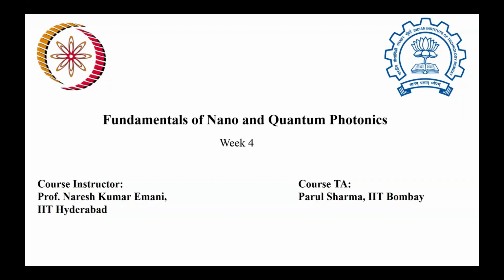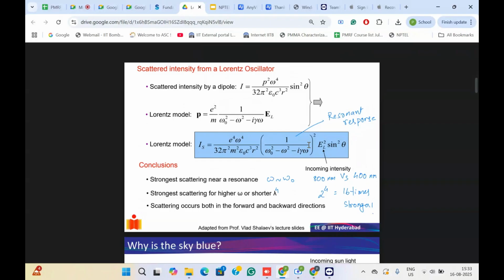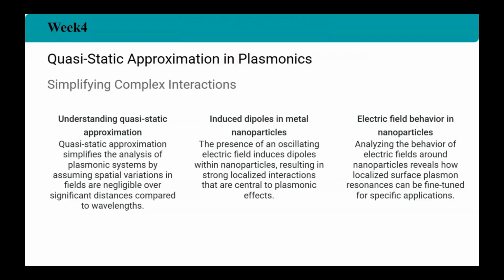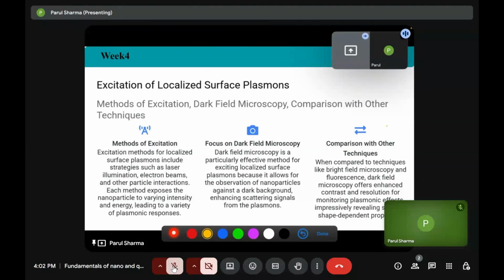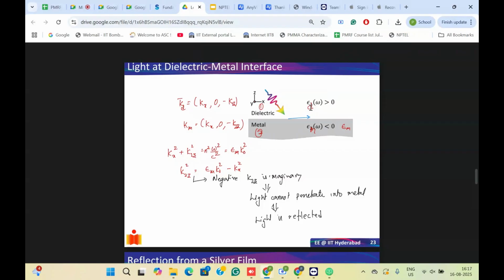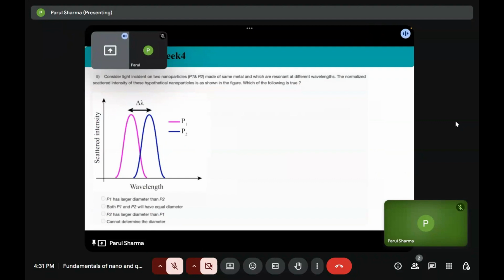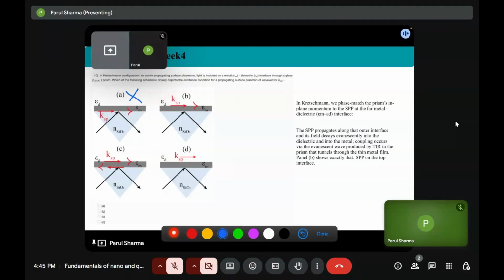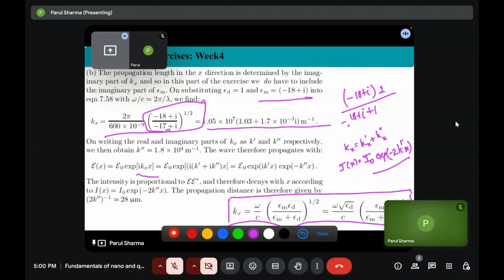Week 4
Plasmons, Surface Plasmon Polariton, Impact of size of Nanoparticles